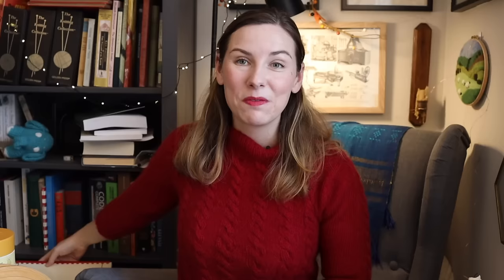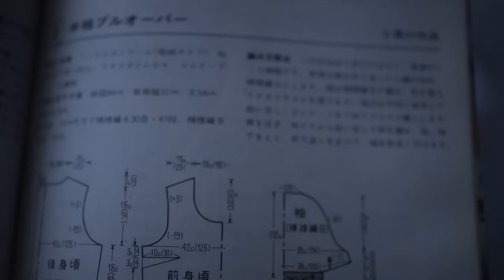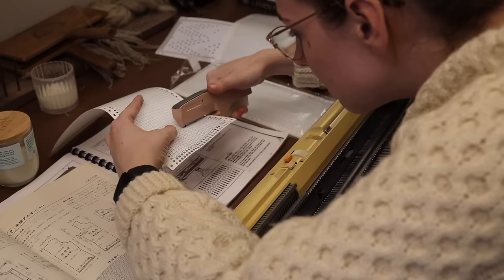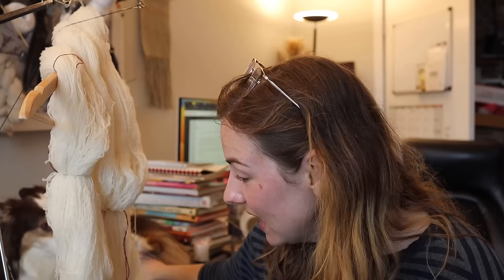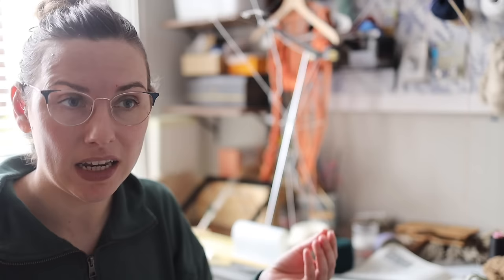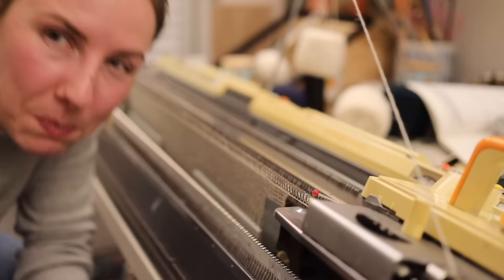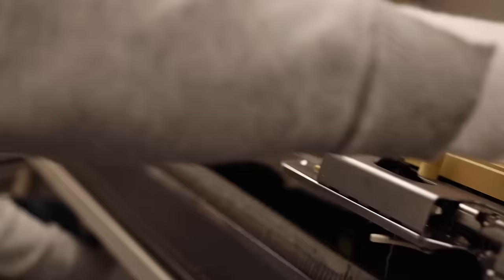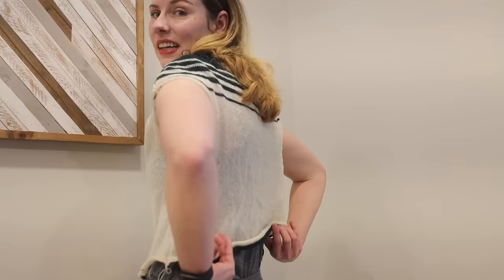I learned (a little) Japanese by knitting a sweater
Start speaking a new language in 3 weeks with Babbel 🎉.

I've always wanted to knit a pattern from these Japanese machine knitting pattern books, and I finally decided it was time to try! while I struggled with my machine (and I plan to fix it soon!), I still managed to get a sweater made, and I am super happy that it worked out!